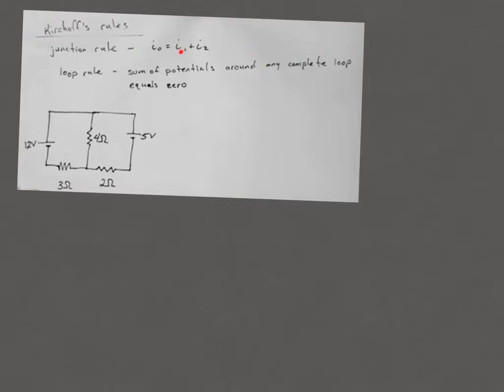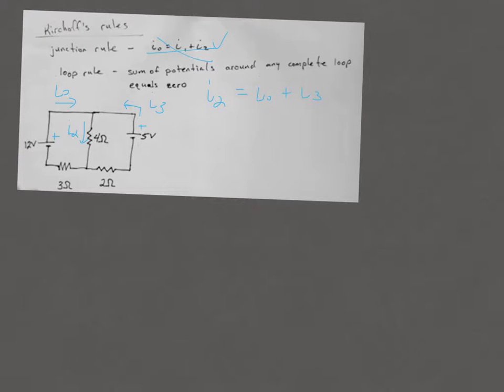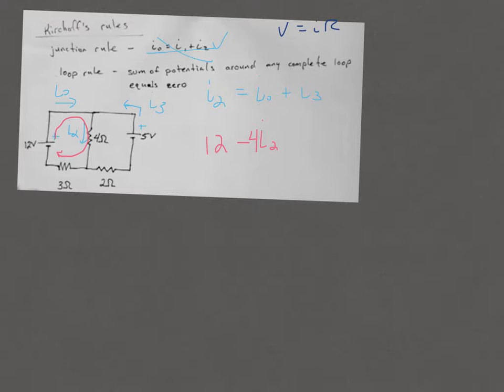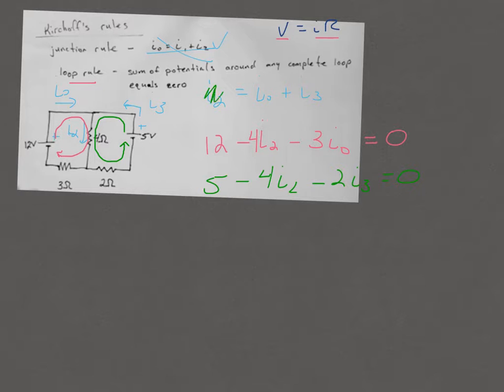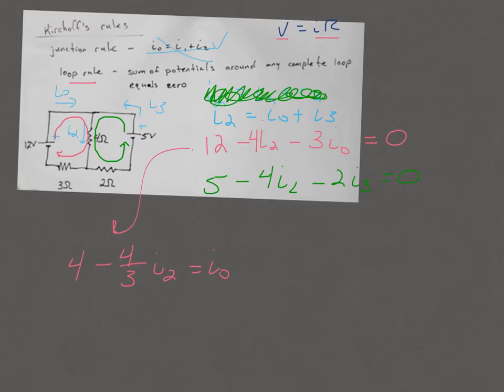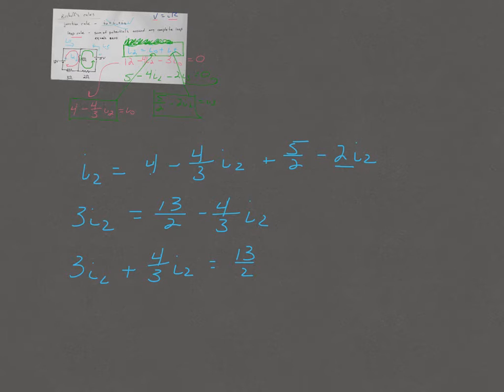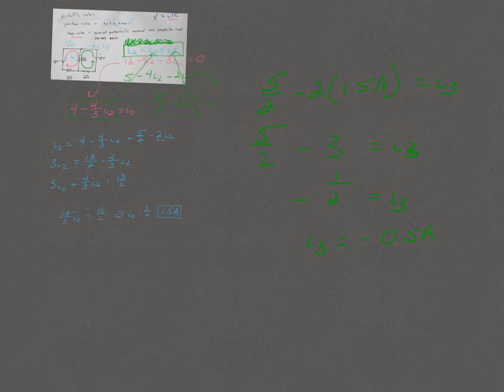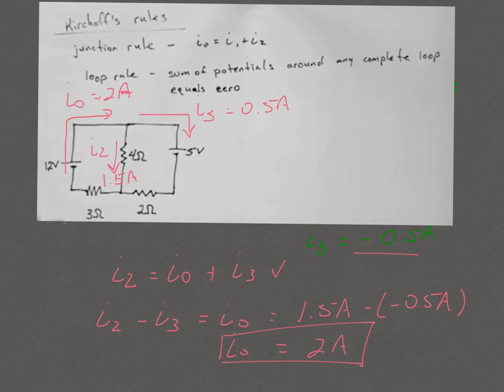Circuits - kirchoffs rules